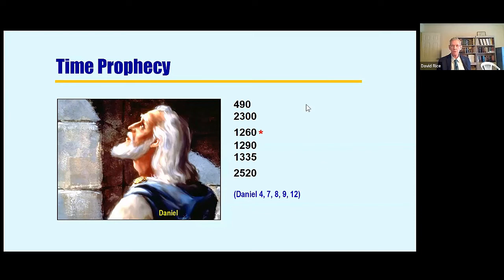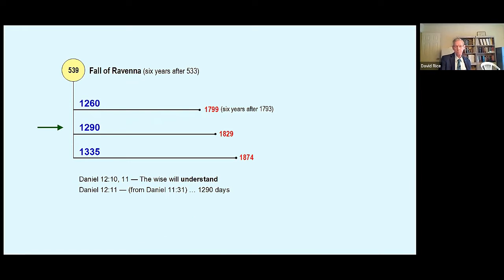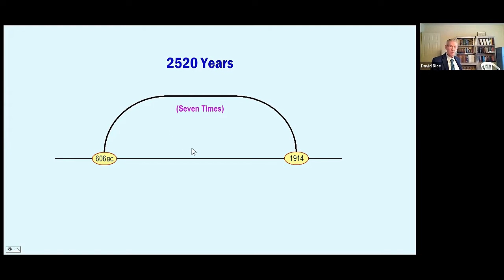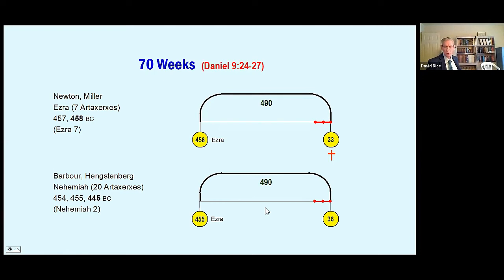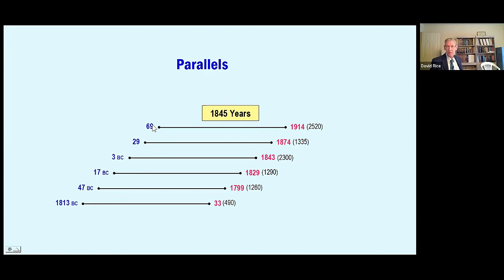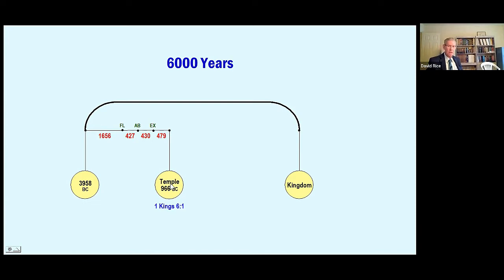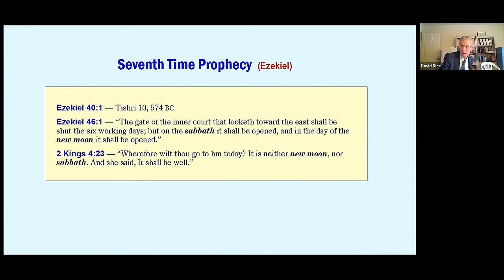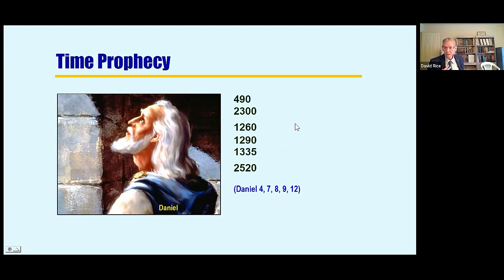Time Prophecy - David R - 2022-07-02